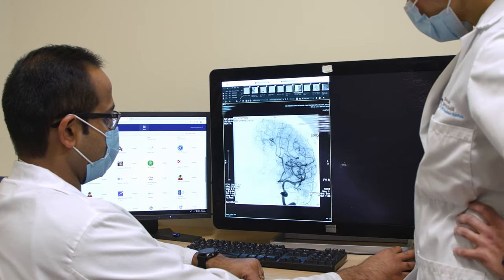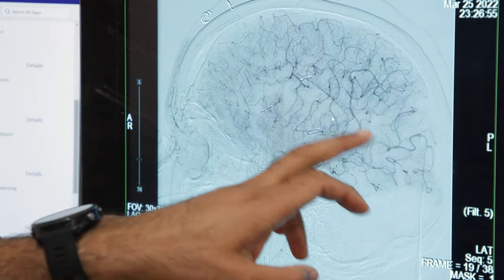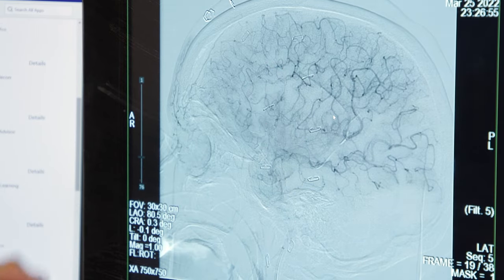Dr. Panezai - Doximity